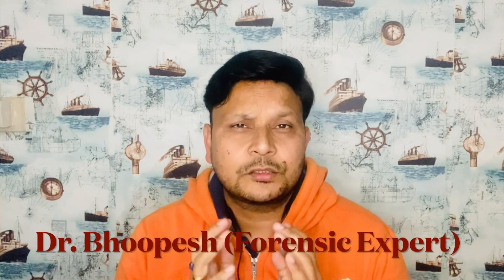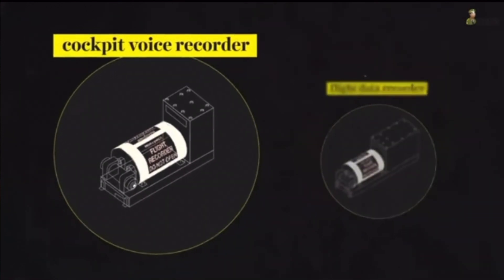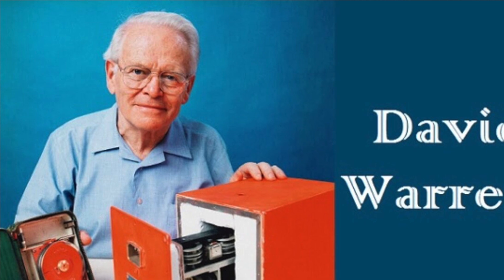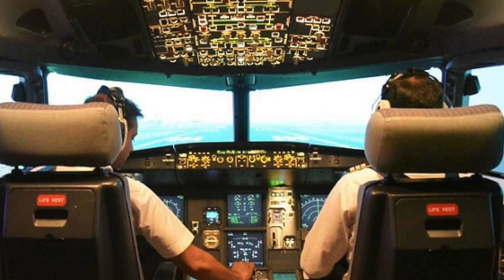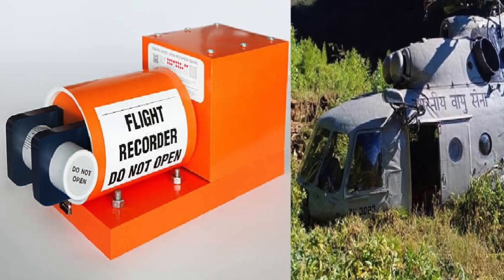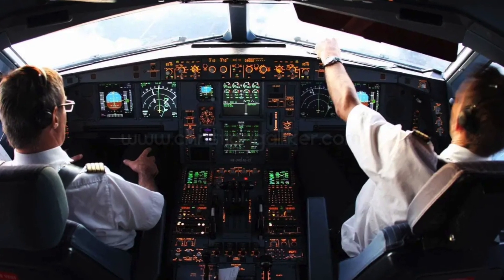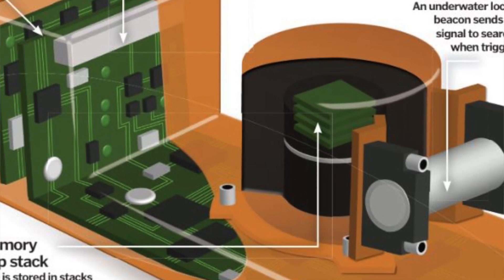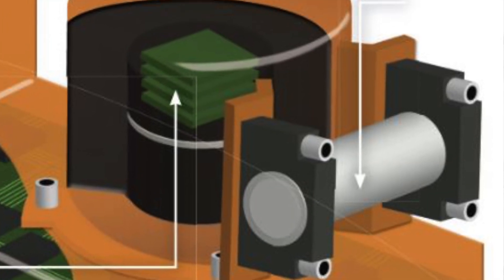Black box explained | How black box works ? | Interesting things about black box